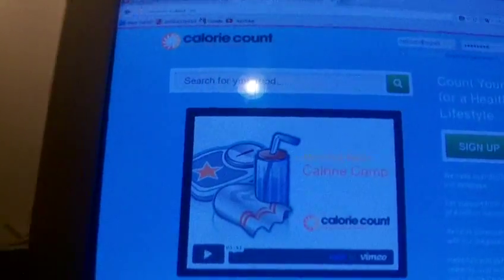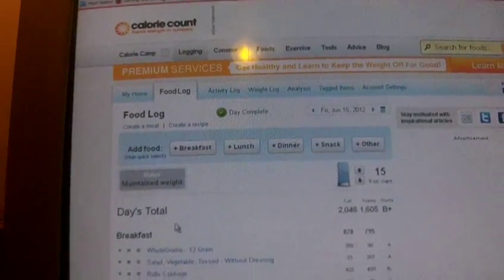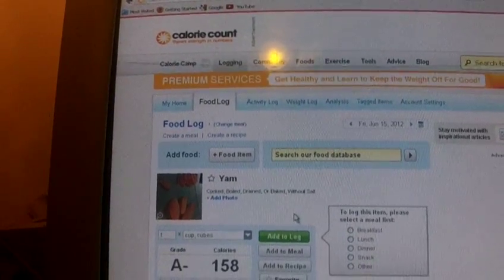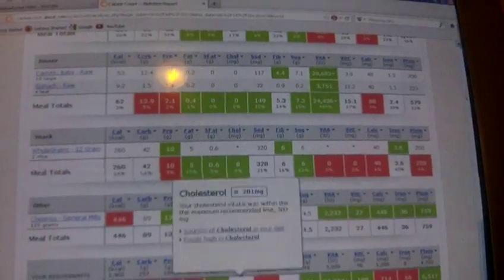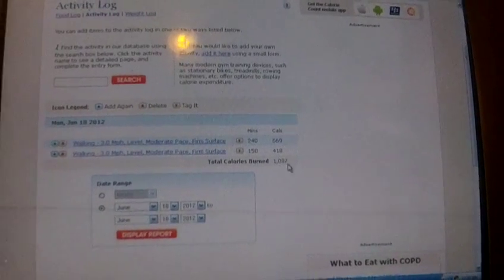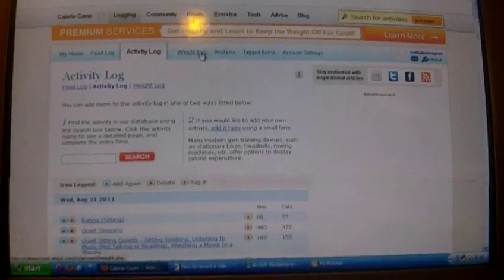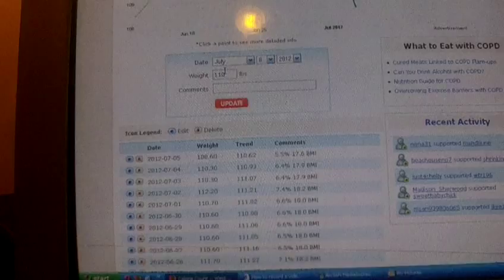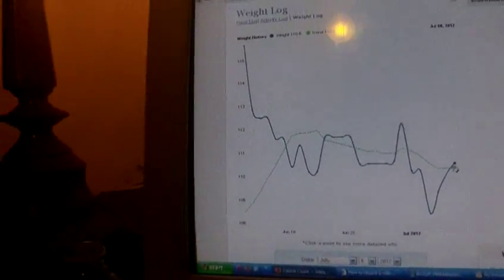How to Count Calories - For Real The Best Free Calorie Count Website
I make new videos here every Wednesday! Share and Feel Good! Thanks Jake
How To Count Calories! For REAL The BEST Free CALORIE COUNT WEBSITE! How to Calorie Count!! Free! Best Free Weight Loss Tool! This is how to use the Calorie Count website caloriecount.about.com. This is an AMAZING Free Tool and if you stay disciplined, it will work. It's Better Then Any Diet You got to pay for. If your struggling to loose weight with a program like Weight Watchers or Jenny Craig or a beginner this is very smart to utilize. Here we go through the food log, activity log and weight log and I show you my weight loss progression and how to do it. By Jake Johnston